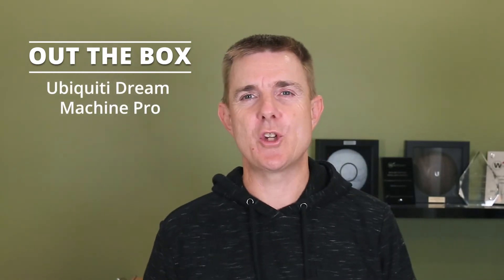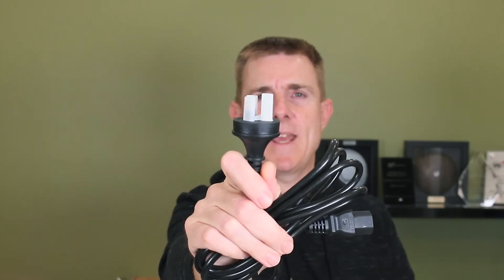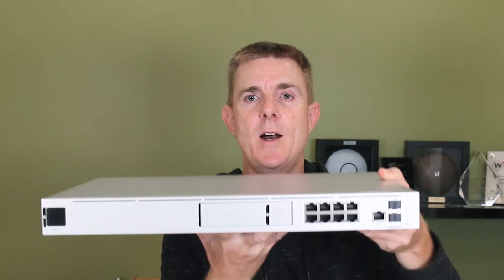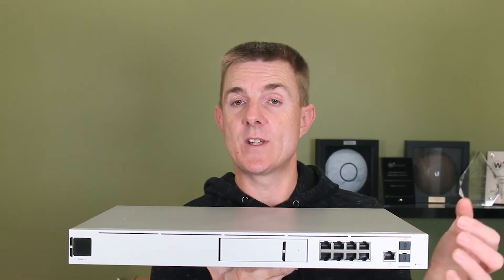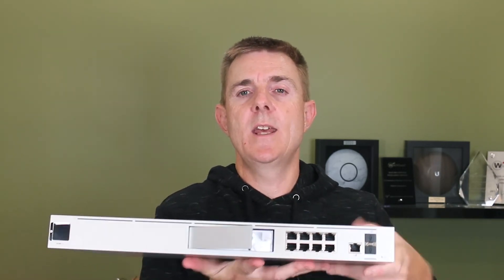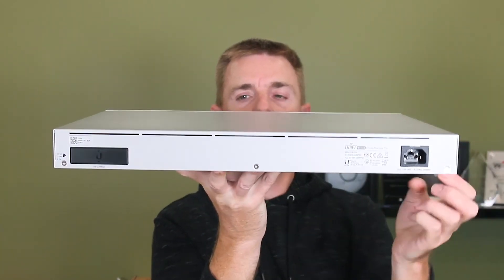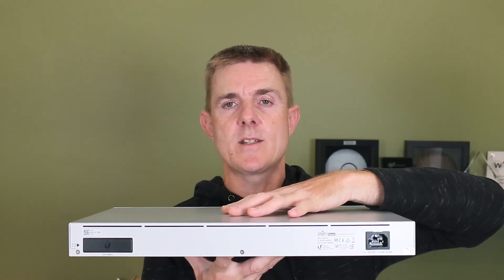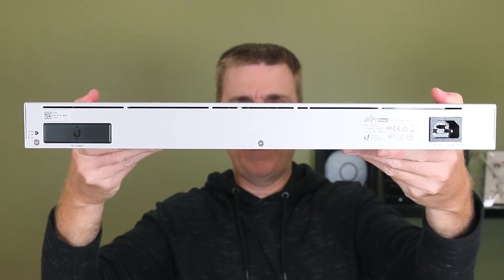Out the Box Series - Ubiquiti Dream Machine - UDM-Pro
This short few minute video, gives you a quick overview of what you can find in the box when you receive your Ubiquiti UDM-Pro.